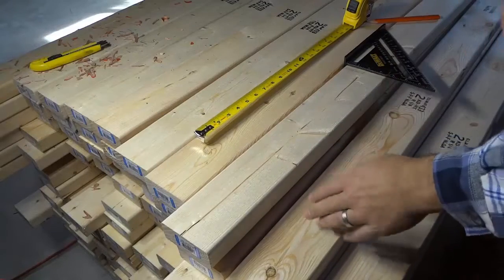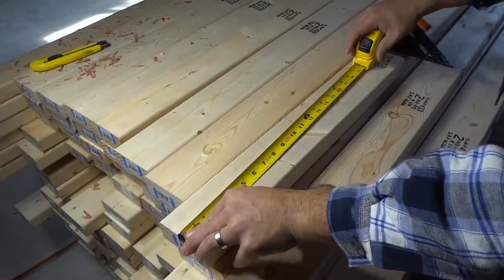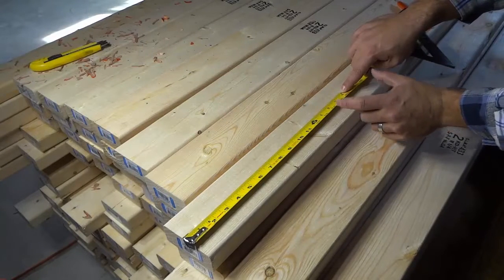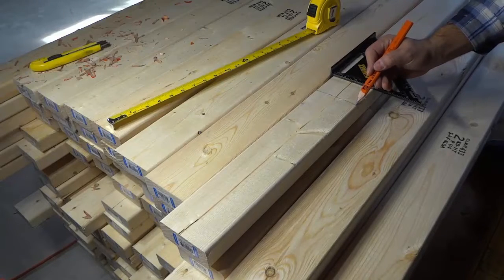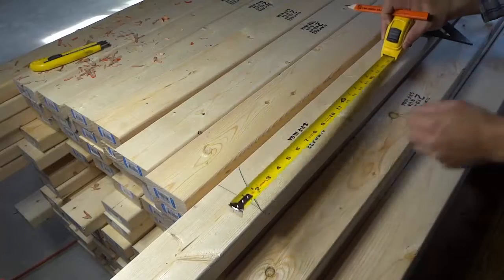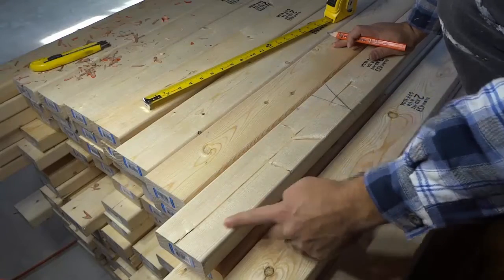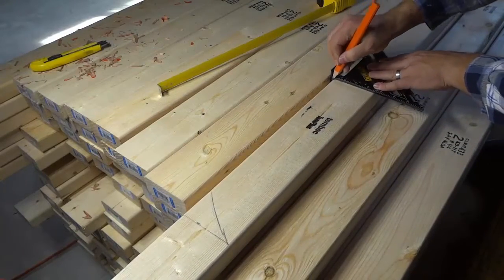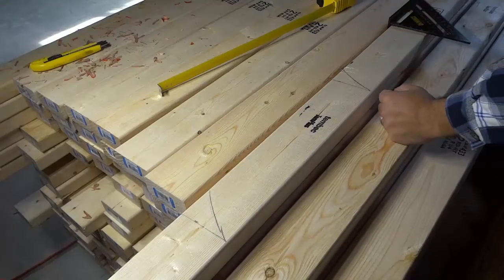How To Measure 16 Inches On Center-Framing A Wall-DIY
In this video, I show you how to measure 16 inches on center. This is a useful tutorial for you if you are framing a wall. There are a few different methods that you can use to measure and mark 16 inches on center, but I outline the method that I consider to be the easiest one! It allows you to know where the studs will start, and ensure that they will measure 16 inches on the center of the studs! This video is geared towards everyone from do it yourselfers to professional framers!